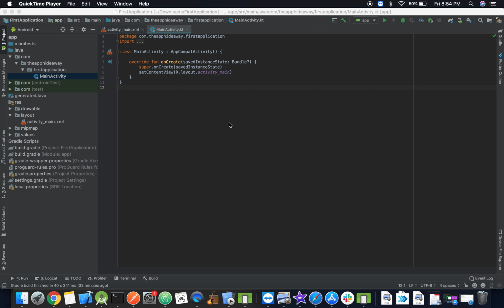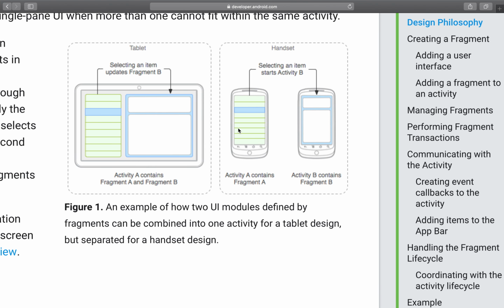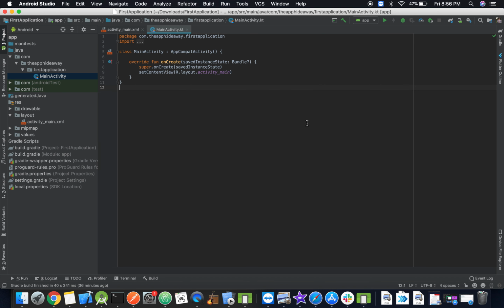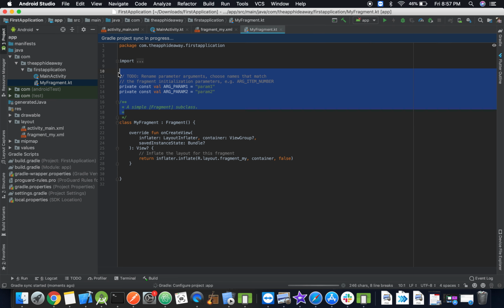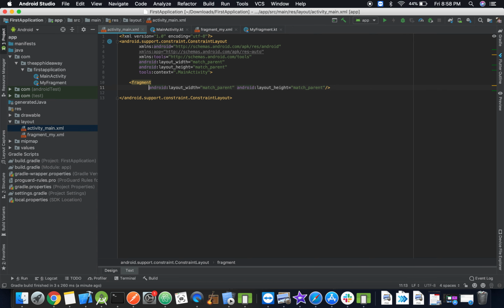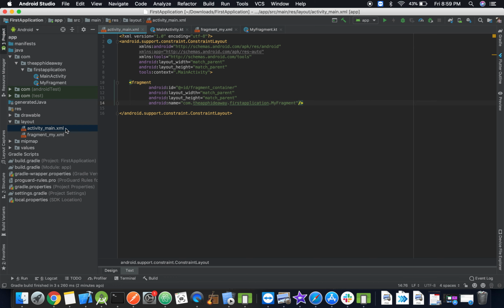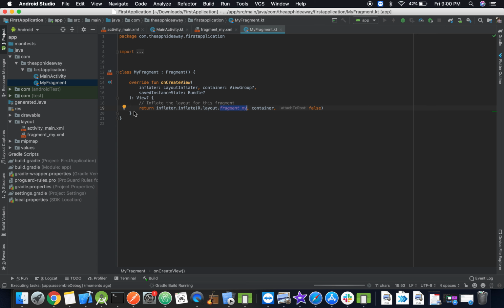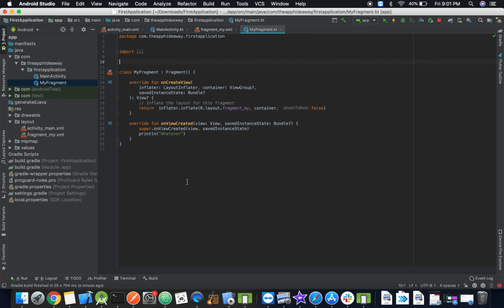Android Development Tutorial: Easy Fragments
In this tutorial I explain how to use fragments and how to implement them in an already existing project. I try to make this implementation as simple as possible so you can get up and running with them as soon as possible.